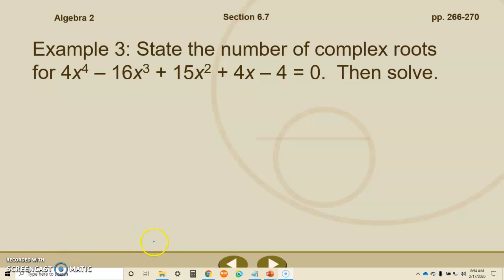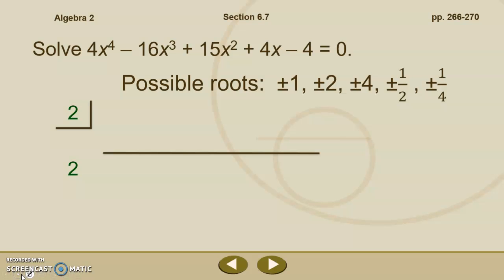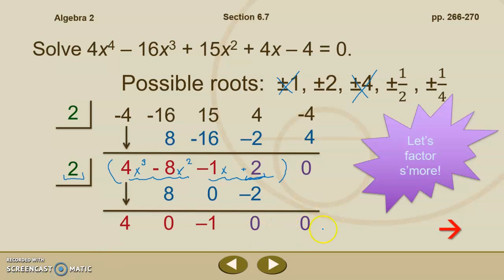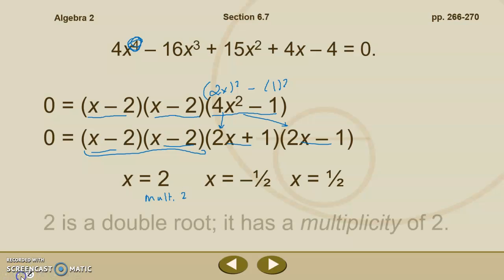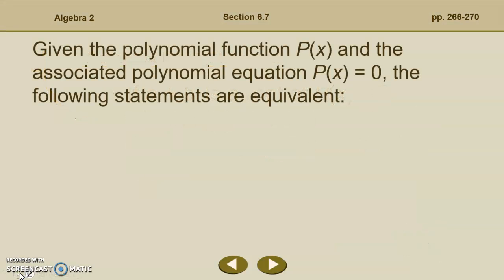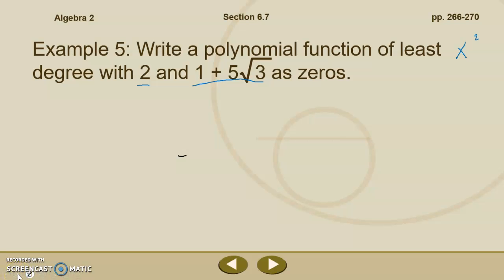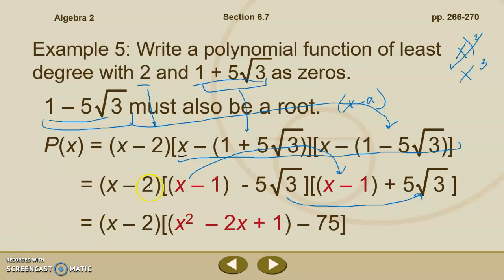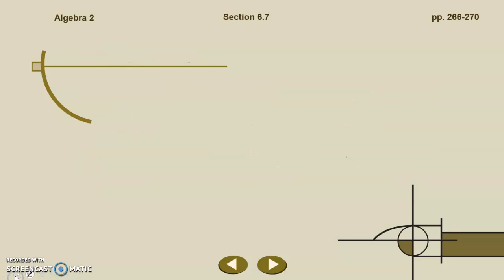Algebra 2 6.7 Polynomial Equations Part 2